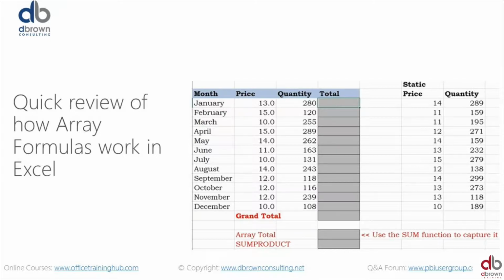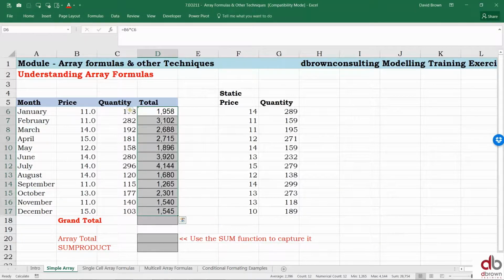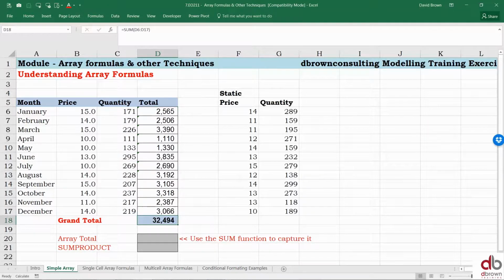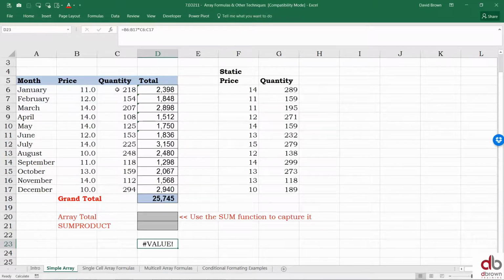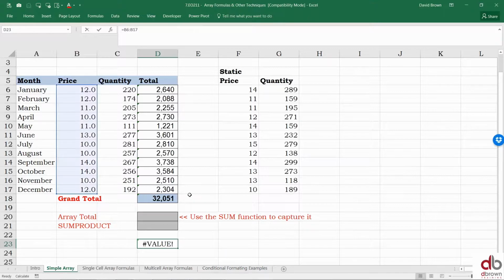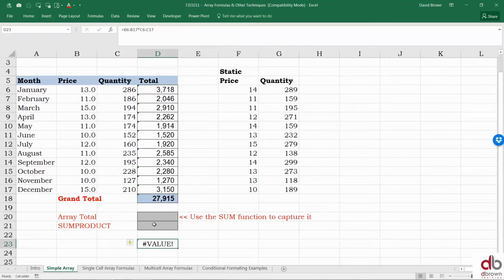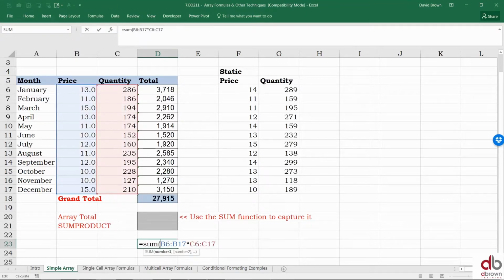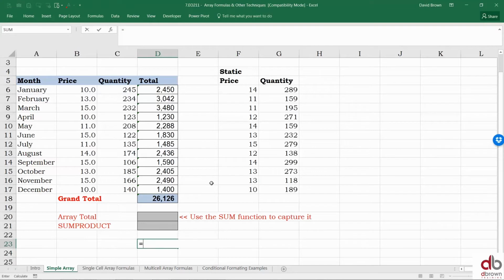How Excel Array Formulas work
This short tutorial on advanced Excel functions and techniques with the use of array formulas. Learn how array formulas work in Excel and how to implement them.